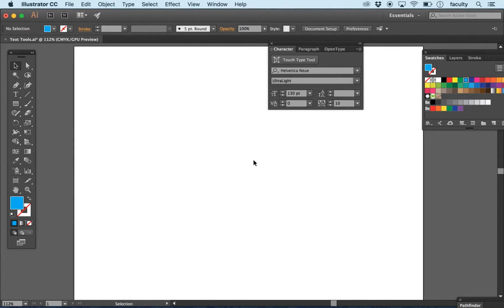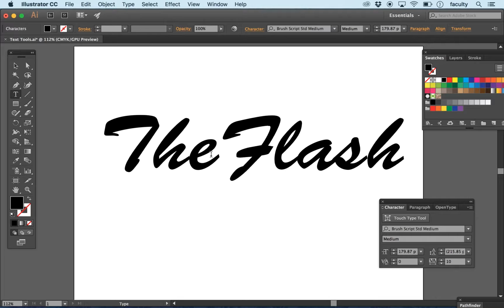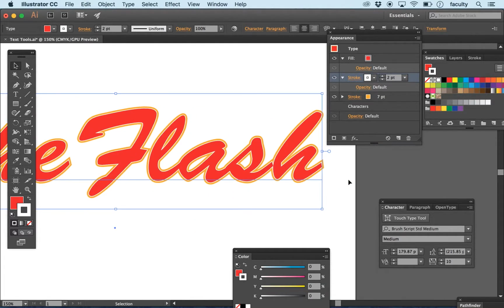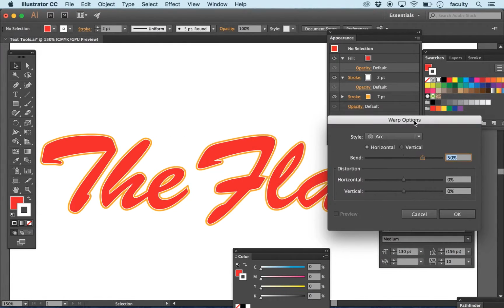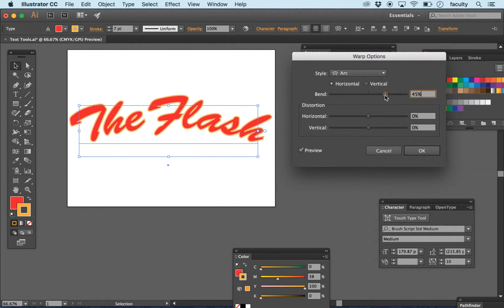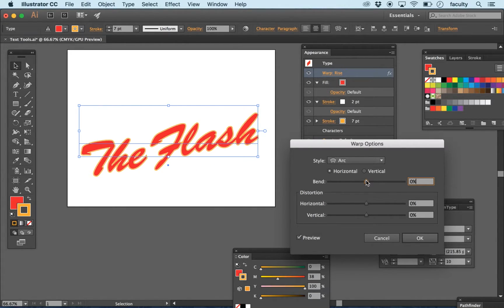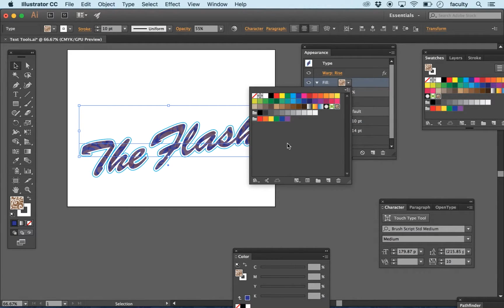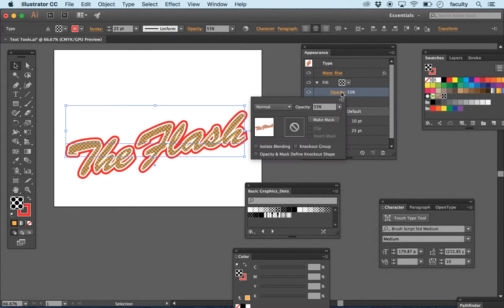4.4f Text Effects with Appearance